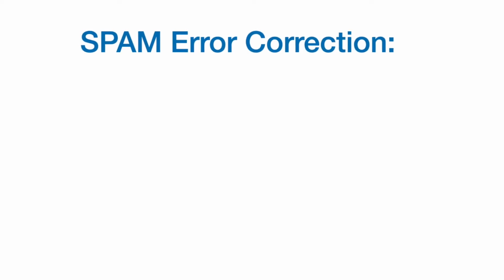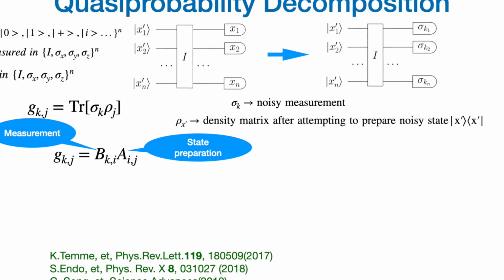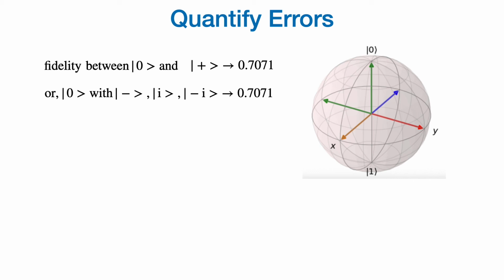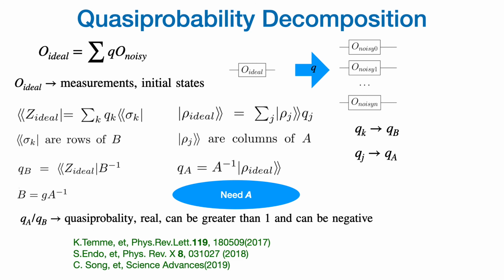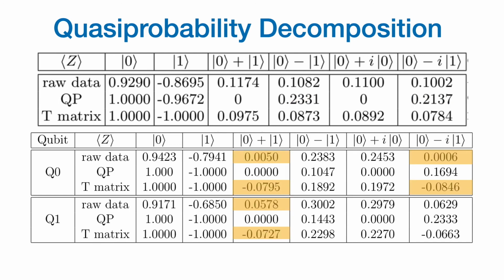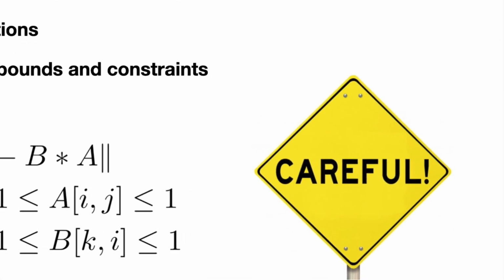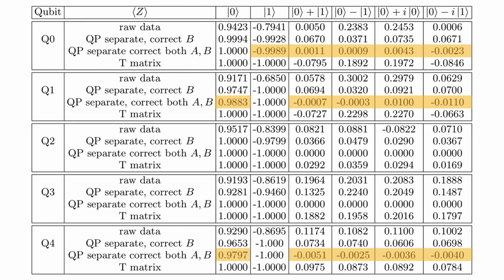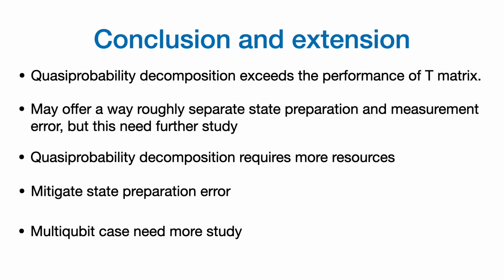SPAM error mitigation:Transition Matrix vs Quasiprobabilities. Data is from IBM Quantum experience.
The content of this video was intended to be presented in APS March Meeting, 2020, which was cancelled. But I will present it in Virginia tech on Jul. 8th.
I presented my research on SPAM errors and error mitigation methods here. I also added some other things that were not related to physics or my main field, because life is hard, but I want to make it easier, and more colorful. Besides, I hope to share something that everyone can enjoy.